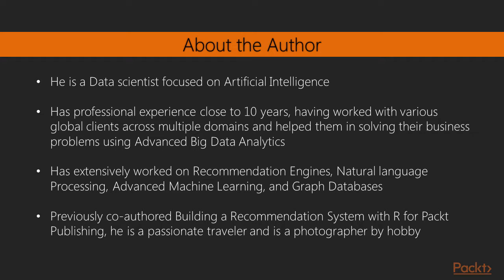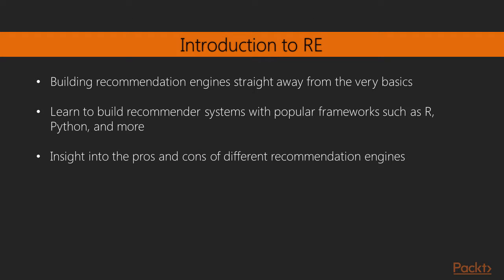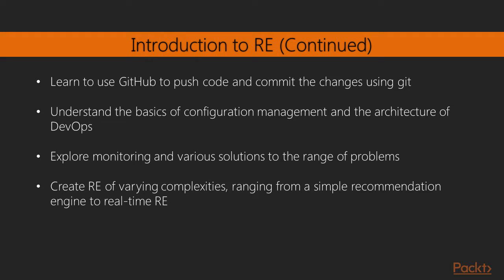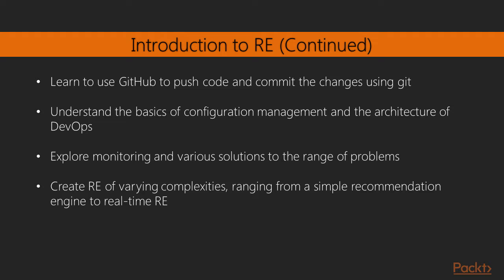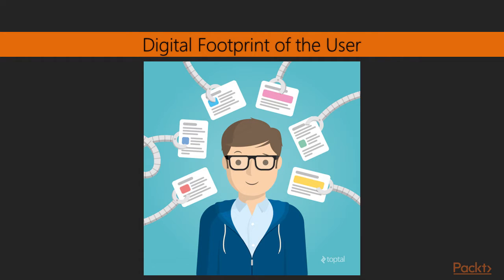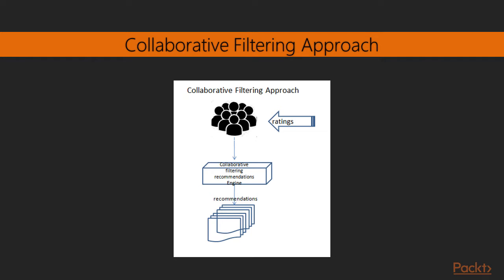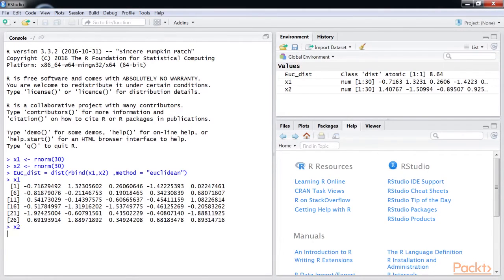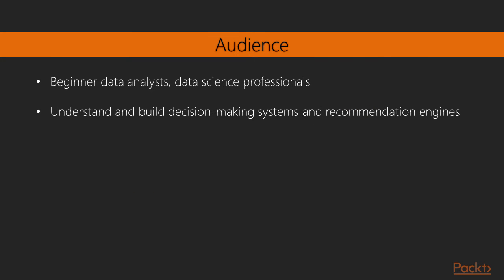Building Practical Recommd Engines Part 1 : The Course Overview | packtpub.com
This video will brief introduction about the entire course